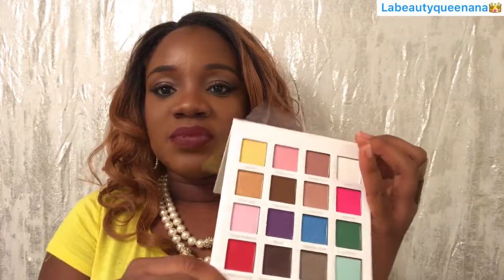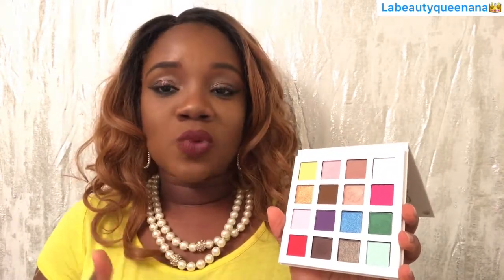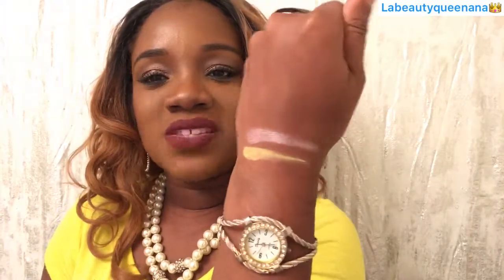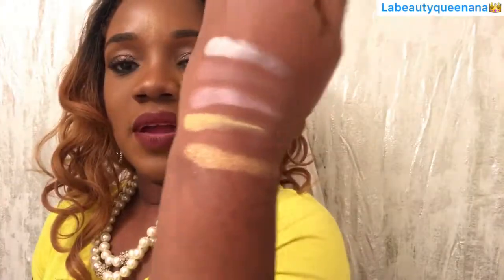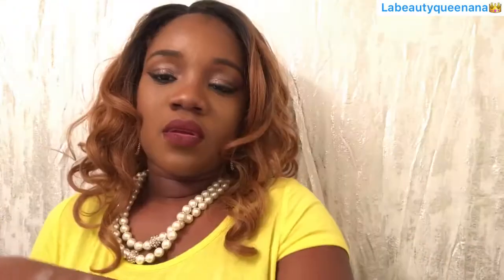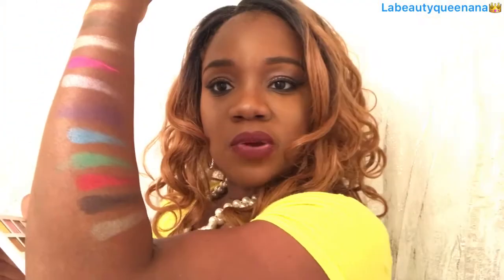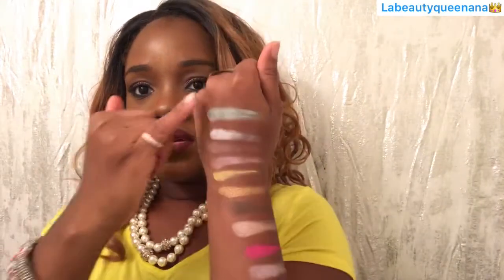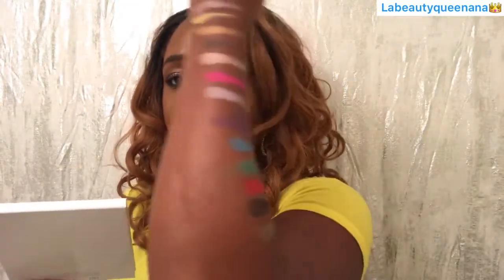🚫NEW PUR COSMETICS MY LITTLE PONY EYESHADOW PALETTE REVIEW & SWATCHES ON WOC🚫NE PAS ACHETER🚫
PLEASE ALSO SUPPORT ON YOUTUBE. S'IL VOUS PLAÎT VEUILLEZ AUSSI ME SOUTENIR SUR YOUTUBE.

✨S'il vous plaît veuillez cliquez SUR LIKE, FAIRE DES COMMENTAIRES ET PARTAGER LA VIDÉO✨

💚💄💛Salut Beautykings🤴🏾& Beautyqueens👸🏽💚💋💛

Shop my closets👚👖👠👜👗 @labeautyqueenana
Depop
Poshmark
Vinted
Mercari

✨Watch the video In French by fast forwarding to time stamp 7:03.✨Regardez la vidéo en français à 7:03.

✨USE THE labeautyqueenana TO SEE ALL OF MY PREVIOUS POSTS

✨Beautykings 🤴🏾.These are great suggestions for the special woman in your life  ✨Beautykings 🤴🏾voilà des suggestions pour la femme spéciale dans votre vie 😊

✨Please note for some products, the packaging may not represent  the true color of the lipstick swatch. ✨S'il vous plaît noter que pour certains produits, l'emballage peut ne pas représenter la vraie couleur de l'échantillon de rouge à lèvres.

✨Please note I only vouch for the lipsticks or products mentioned in my videos only. Just because I like certain products from a collection does not necessarily mean the entire collection is just as good. Thank you for understanding.✨Veuillez noter que je ne confirme que les rouges à lèvres ou les produits mentionnés dans mes vidéos uniquement. Juste parce que j'aime certains produits d'une collection ne signifie pas nécessairement que la collection entière est tout aussi bonne. Merci de votre compréhension

✨Ebates~get paid for shopping online

✨IBOTTA~ GET $10 for free once you scan your first receipt

ALSO FIND ALL MY VIDEOS IN CATEGORIES

✨LIPSTICKS SWATCHES WITH LABEAUTYQUEENANA

✨General Product Reviews By LaBeautyQueenAna

✨UNBOXING WITH LABEAUTYQUEENANA

✨NATURAL  HAIR TIPS By LaBeautyQueenAna

✨WIG REVIEWS WITH LABEAUTYQUEENANA

✨Baby Products Review By LaBeautyQueenAna

✨FACIAL/SKIN CARE ROUTINE WITH LABEAUTYQUEENANA

✨FOUNDATION REVIEWS BY LABEAUTYQUEENANA

✨COOKING A LA CAMEROUNAISE WITH LABEAUTYQUEENANA

✨Life coaching 101 with La Beautyqueenana

✨COUPONNING & SAVE MONEY WITH LABEAUTYQUEENANA

✨Financial Stability Coaching LaBeautyQueenAna

✨Breastfeeding Tips By LaBeautyQueenAna

👻Snapchat ~ Labeautyqueenana
👑Twitter ~ Lbeautyqueenana

✨Please keep in mind that what may work for me may essentially not work for you.

✨S'il vous plaît garder à l'esprit que ce qui peut fonctionner pour moi peut essentiellement pas fonctionner pour vous.

✨Please do your own research on any products or anything I recommend beforehand. Please use product suggestions or advice I give at your own risk. Thank you.

✨S'il vous plaît faites vos propre recherches sur tous les produits ou tout ce que je recommande à l'avance. Veuillez utiliser ces produits ou mes conseils /astuces que je recommande à vos propre risques.  Merci.

✨BELIEVE YOU CAN ACHIEVE™✨